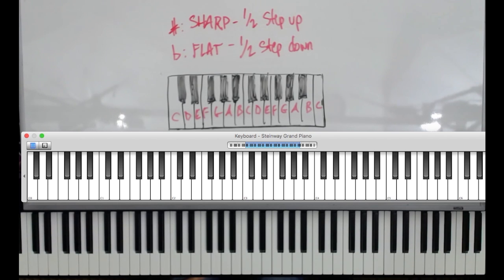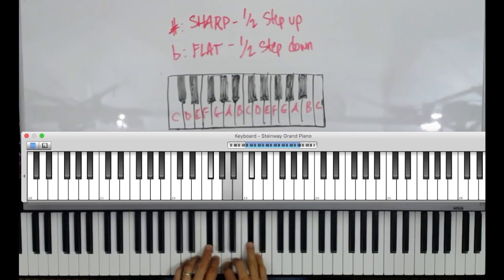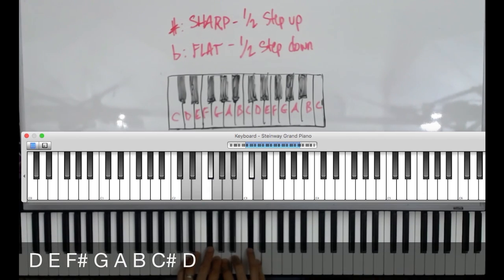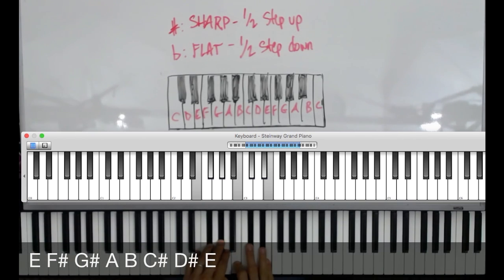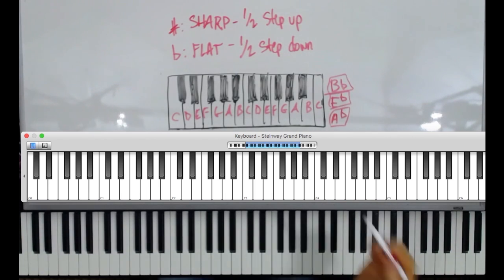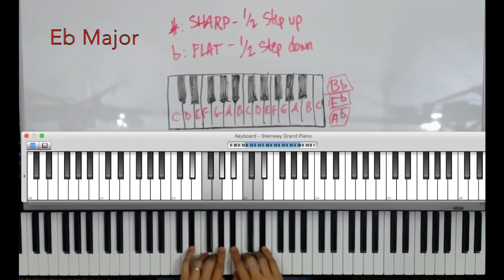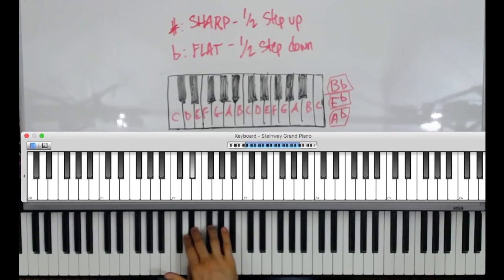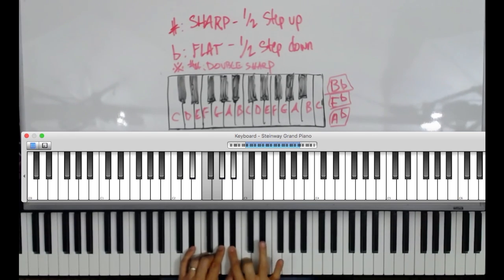Lesson 5: Naming The Black Keys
Get the final word on how to accurately name all the letters in any Major scale you encounter with this simple formula. You'll be fully functional on the entire keyboard by the time you finish this. And, you'll be ready to start reading.